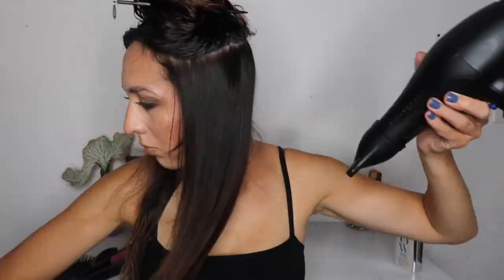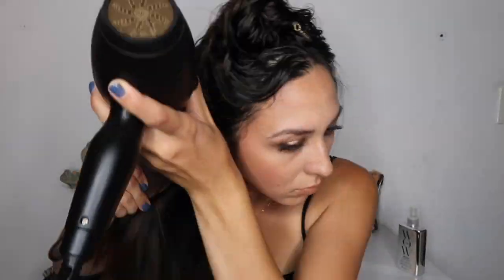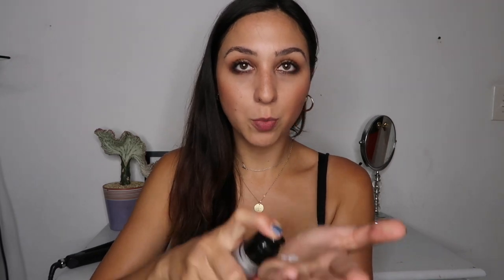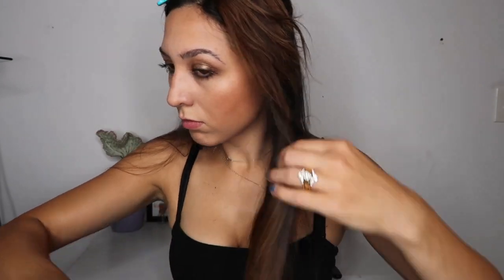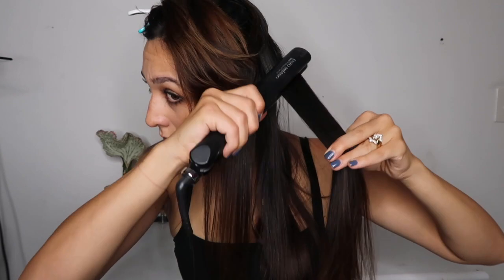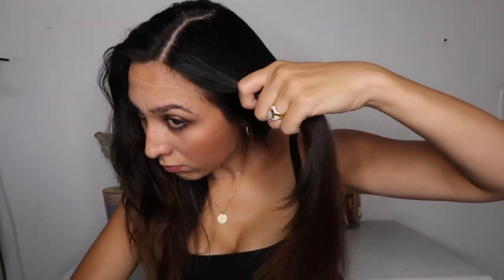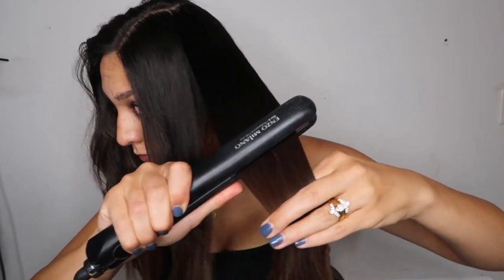How to get Kim Kardashian inspired GLASS HAIR at home with Color wow dreamcoat | TUTORIAL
Today I’m going to be teaching you all of my professional tips and tricks to getting Kim Kardashian’s glass hair that Chris Appleton gives her!  I’ll be using color wow’s deamcoat and pop and lock during this tutorial.  I’ve actually been to the color wow head quarters and have seen the products being created.  If anyone would like a story time on that please let me know!

Dream coat
Pop and lock

I’ll be doing a big giveaway once I hit 5K subscribers!

Filming equipment
Back up camera
Handheld tripod
Ring light
Tripod for selfies

Outro: For love- musician: Jef